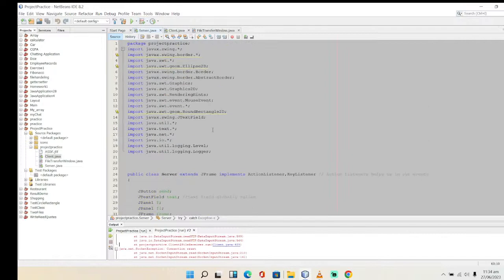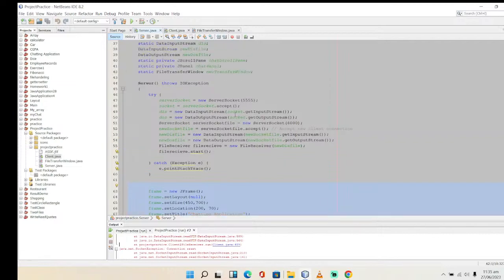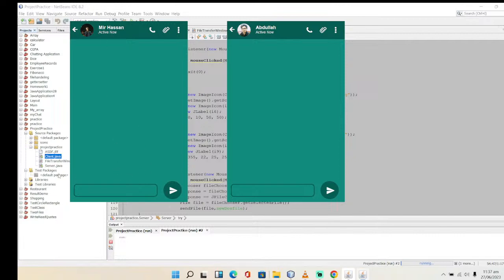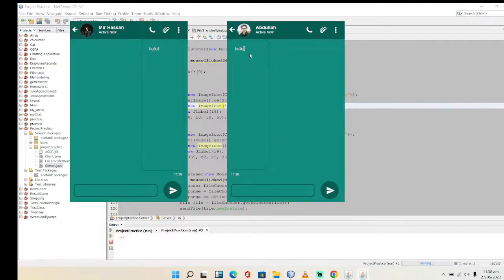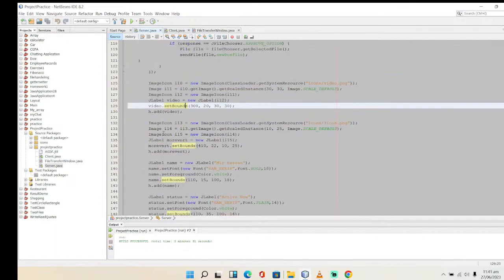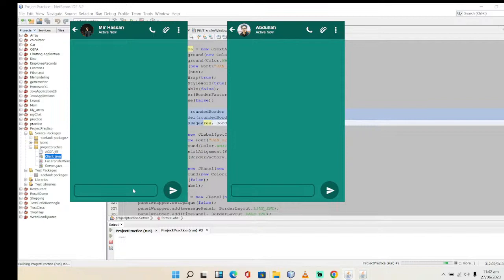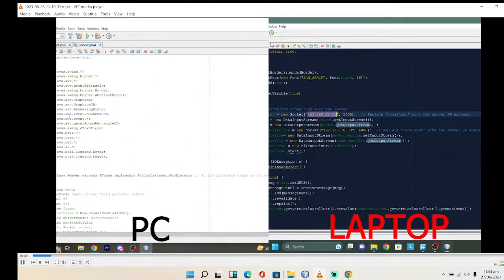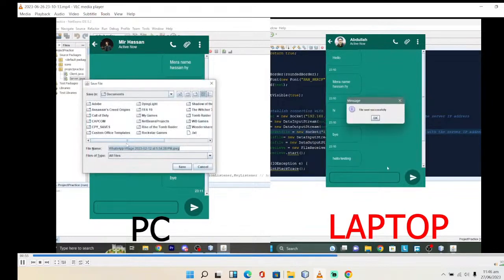Project Chat Application